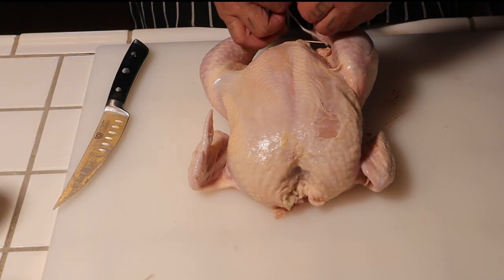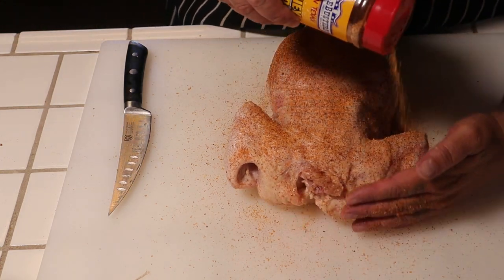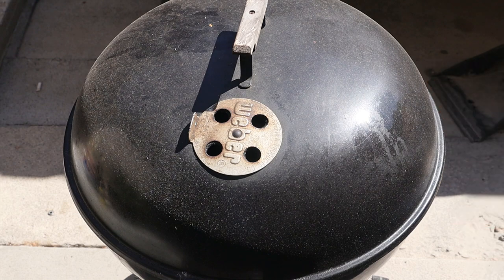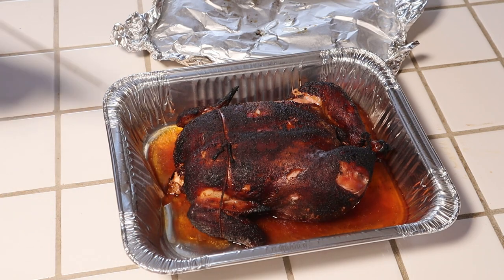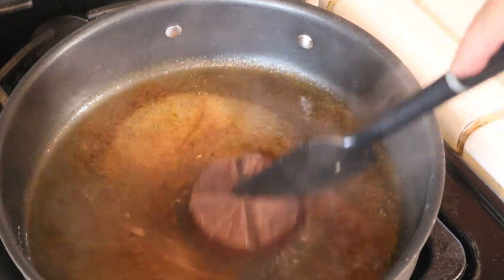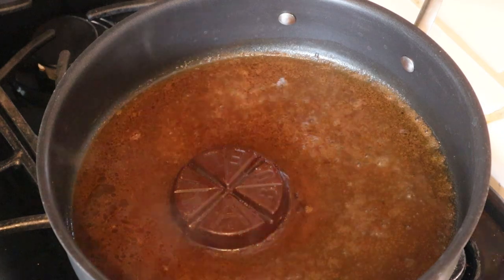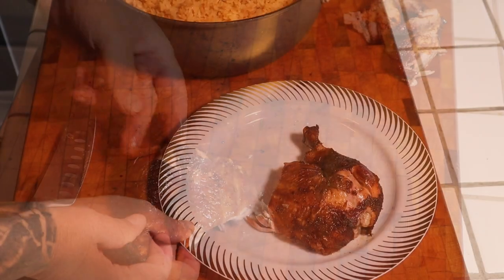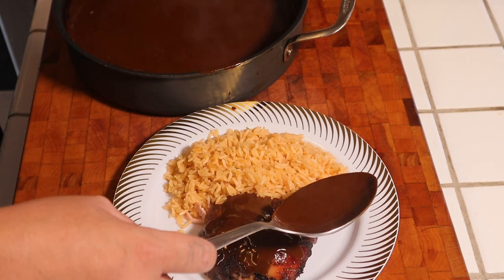SMOKED CHICKEN | DONA MARIA MOLE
In this video I'll show you how to SMOKED CHICKEN | DONA MARIA MOLE.All I can say this smoked chicken was off the hook the best smoked chicken mole ever not only that but it was so easy and mouth watering smoked chicken mole dona maria mole! is the best of the best!

Maker of Fire Cups 🔥
Firecups _TigerMcCoolBbq @ Instagram
TigerMcCoolBbq Co @ Instagram